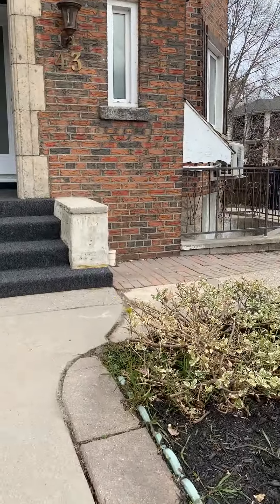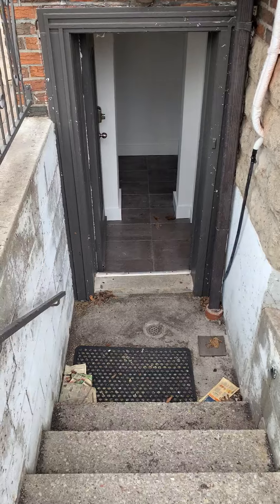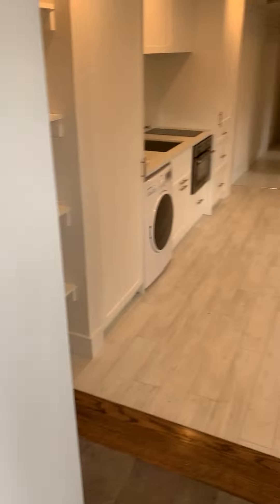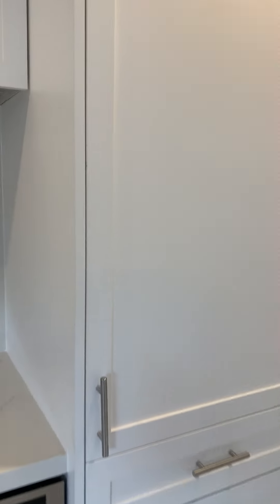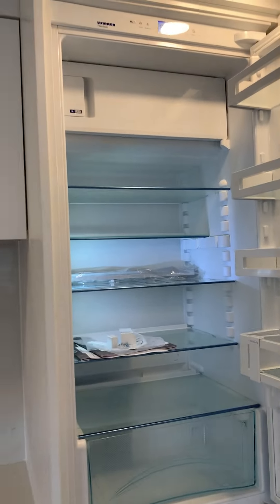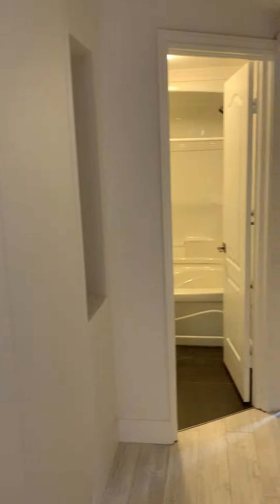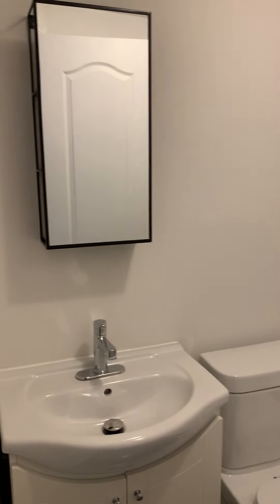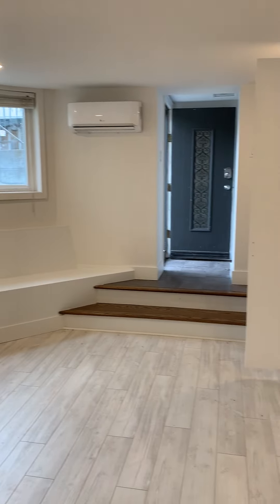43 GLEN MANOR DR. LOWER LEVEL WALKTHROUGH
Located in the Heart of the Beaches just minutes from the Boardwalk, this 2 bedroom/ 1 bath unit is a bright and airy above grade apartment w/ ensuite laundry, outdoor space and 1 parking spot!